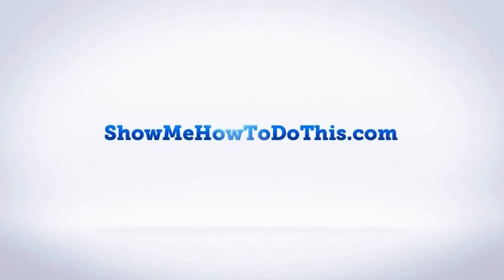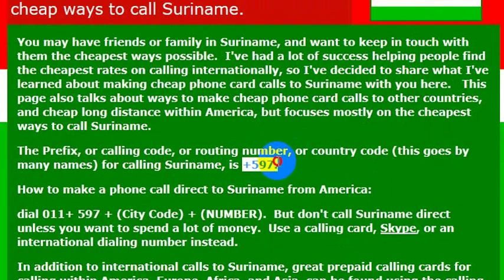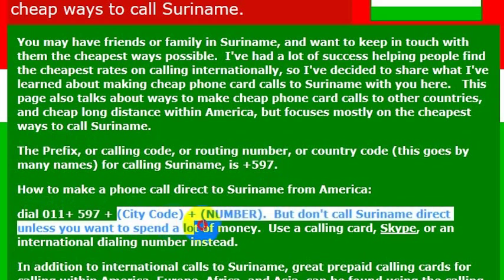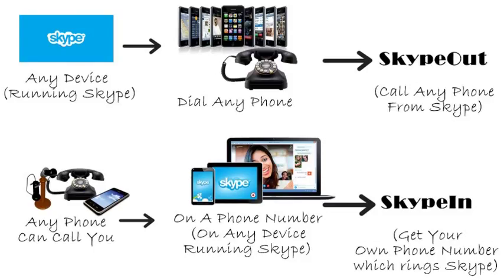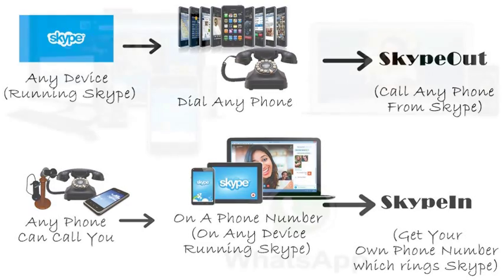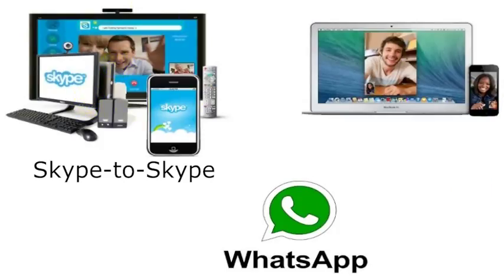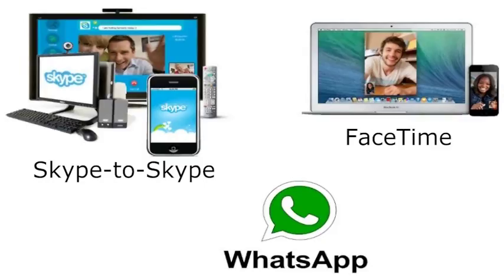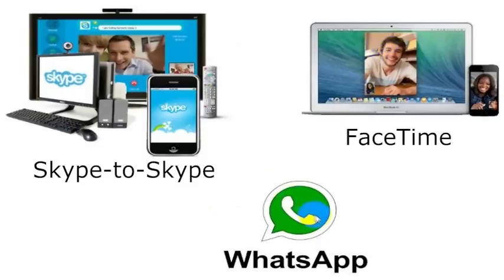How To Call Suriname From America (USA)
How to Call Suriname from anywhere in the United States